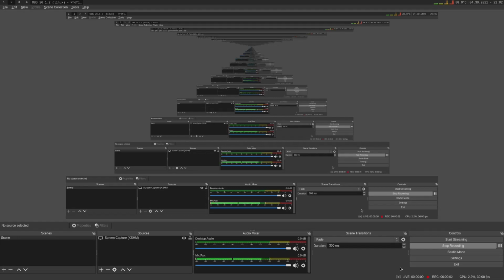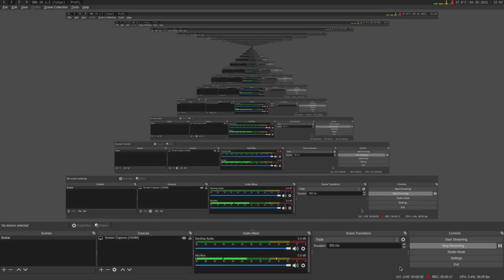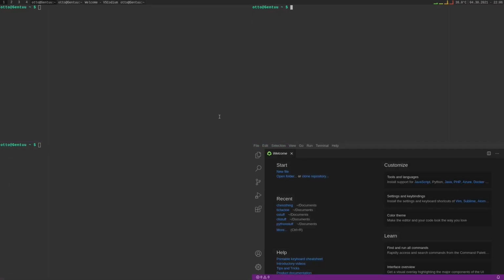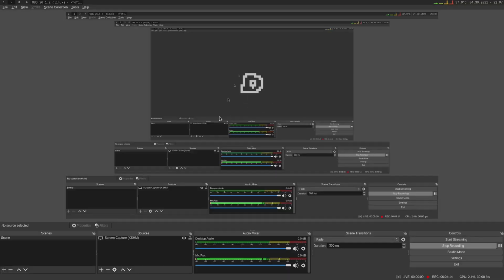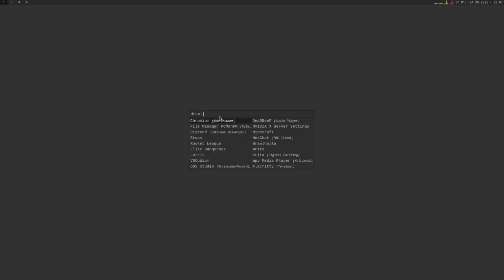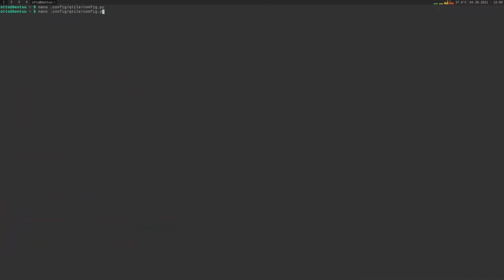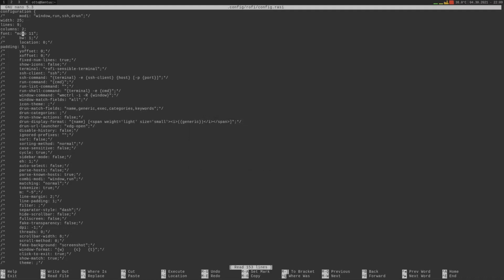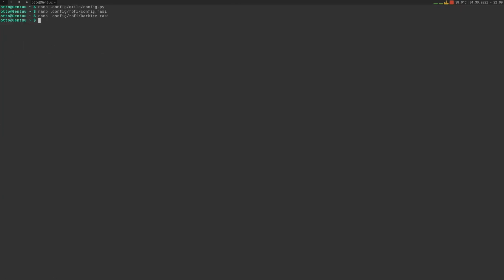My thoughts on Qtile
This video looks into Qtile and why I like it.